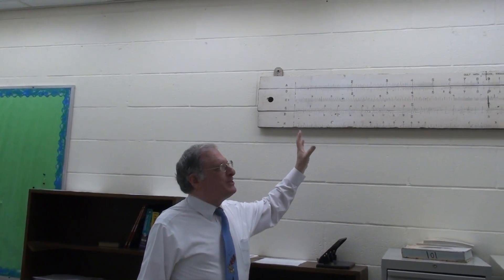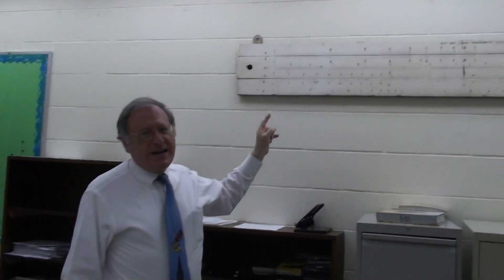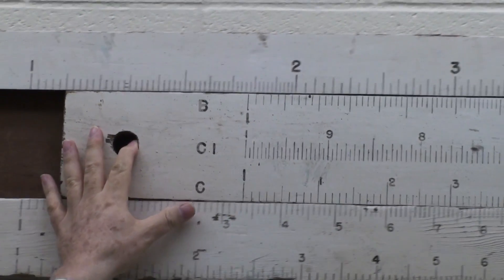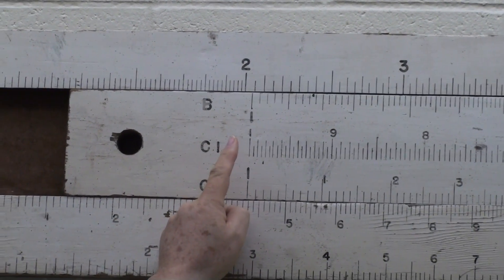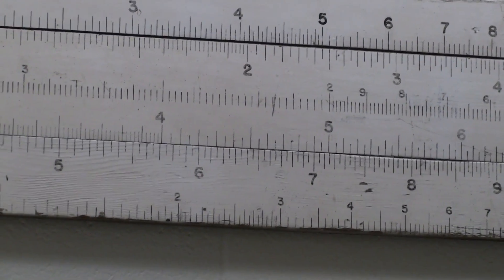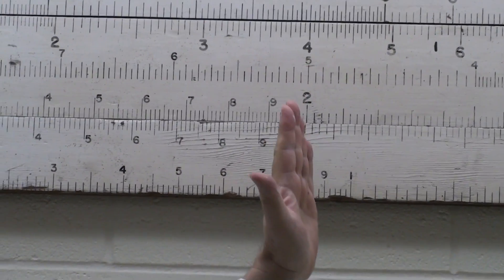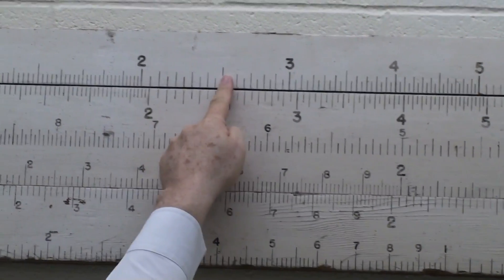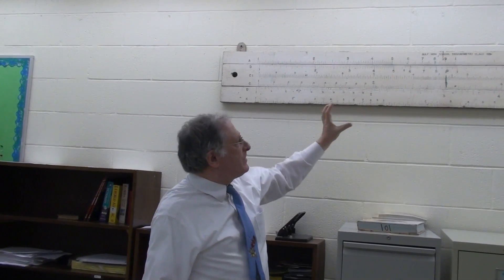GHS Slide Rule from 1951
A large slide rule made by students in Mr. Marchman's trigonometry class at Gulf High School in 1951. It was actually made as an exhibit for the state or county fair but was then used by Mr. Marchman as a teaching tool. The historical item was mounted in Mr. Miller's classroom on Dec. 13, 2011.